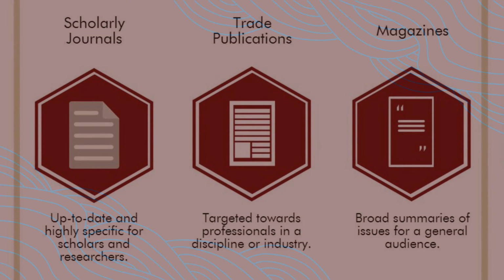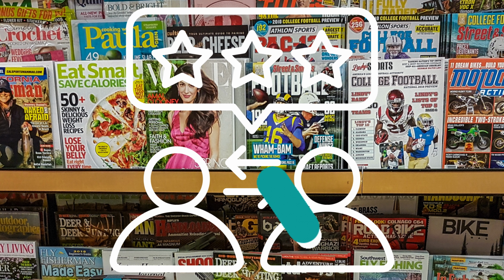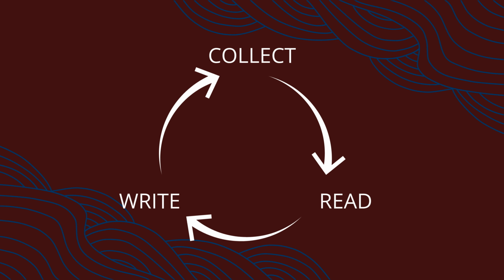Research Process Basics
References

Association of College & Research Libraries. (2015). Framework for information literacy for higher education. American Library Association.

Epstein, M,. & Draxler, B. (2021) How to be a peer research consultant: A guide for librarians and students. The Association for College and Research Libraries

Madonna University Library. (2013, September 12). Research survival guide: Popular vs. scholarly resources. Madonna University Library.